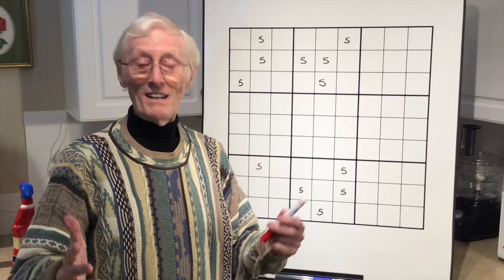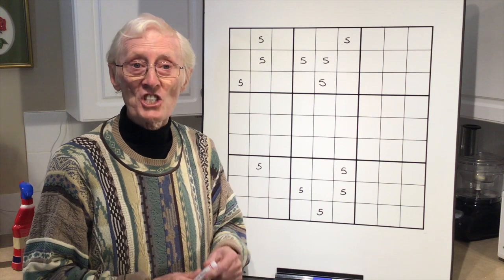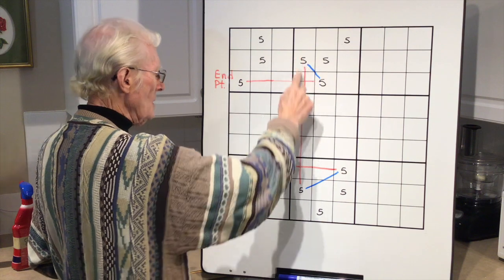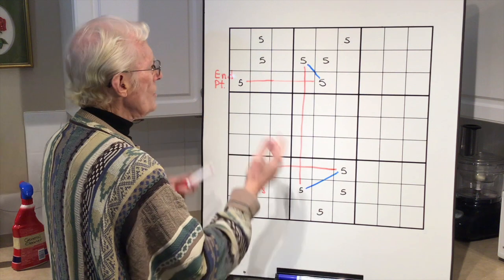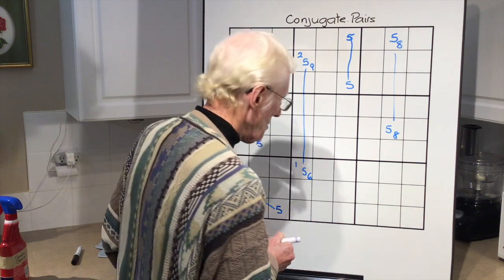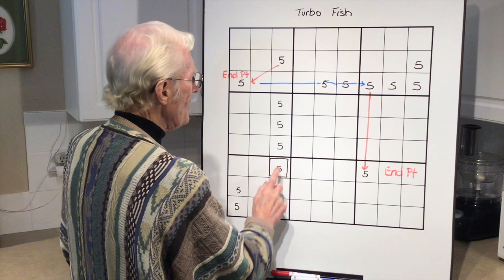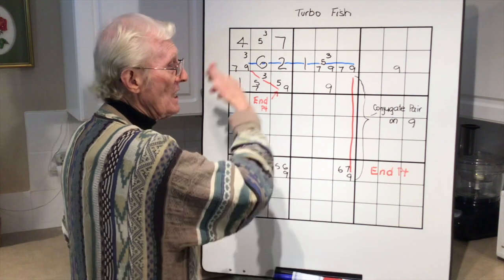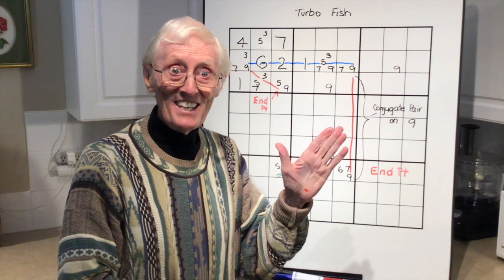Sudoku Tutorial #70 Conjugate pairs and Links. (very powerful & essential to know)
A fun step by step video course on how to solve sudoku puzzles from beginners to advanced levels. It's FREE! If you liked ti please click on the Thumbs up icon under the video
The most popular site on line to learn how to solves sudoku puzzles from beginners to advanced levels.
These terms are ESSENTIAL if you wish to spot advanced patterns and therefore eliminate small numbers.
The TURBO FISH  is a 3 link open ended chain using one particular small number. The  Turbo Fish is one of 3 types of 3 link chains.  In each case you have a Strong Link and Weak Link and a Strong Link. i.e. strong ,weak, and strong links I'll be covering the other 2 types of 3 link chains in the near future.
HOW TO FIND A VIDEO PREMIERE.
Step 2   Scroll down  to  Sudoku tutorials.  Click on heading.
Step 3   On the R H side is a list of all the tutorials.  Scroll down to the bottom and you will find a thumbnail picture which has a black and white heading PREMIERE.  Click on this and your are there.
Thought for the day  "Everything that is created begins in the mind"